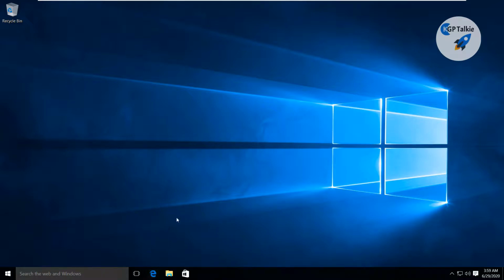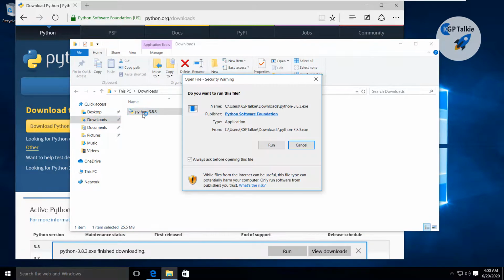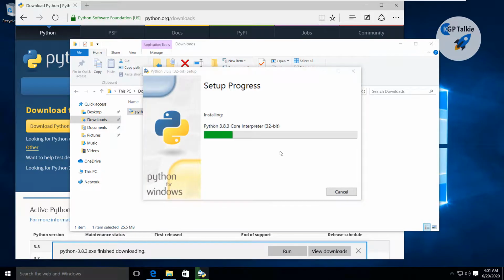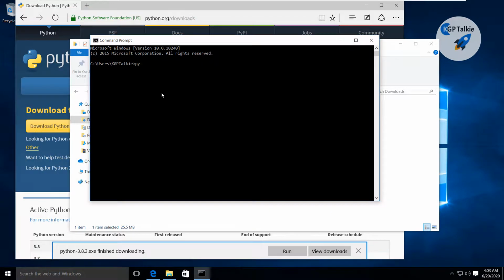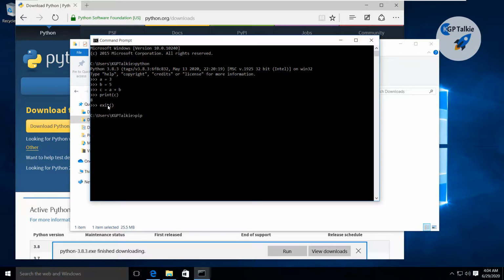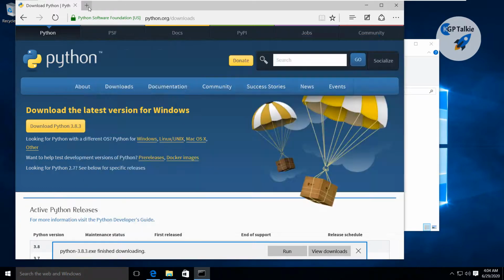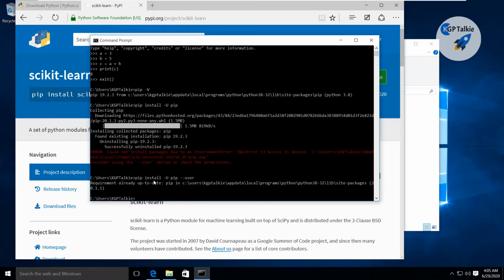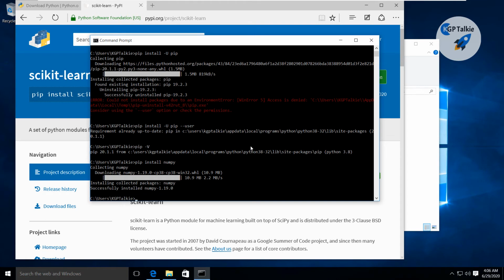Python Installation in Windows 10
Hi Everyone,
I'm excited to announce my latest *Udemy* course available at ONLY 399INR/$9.99USD: